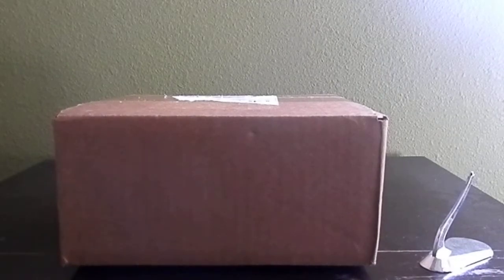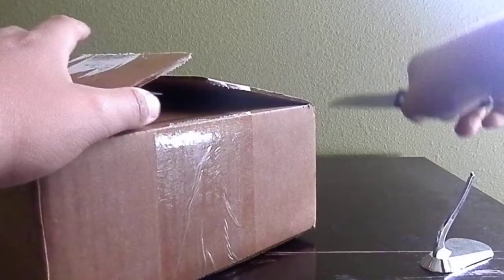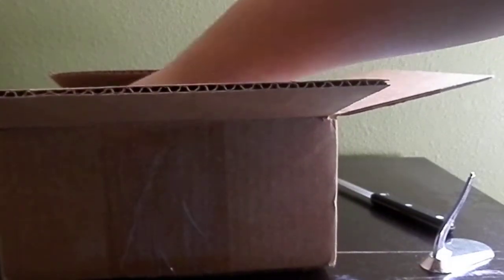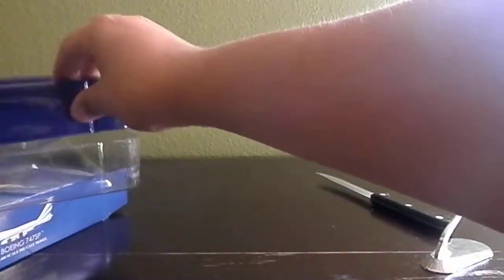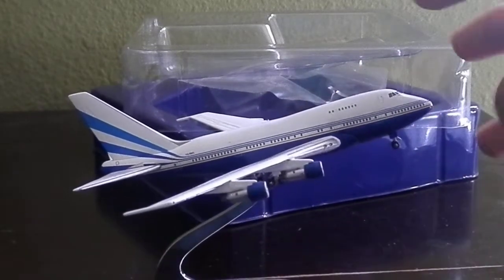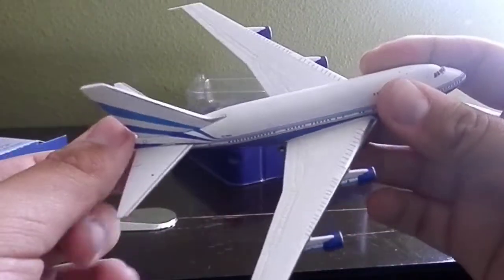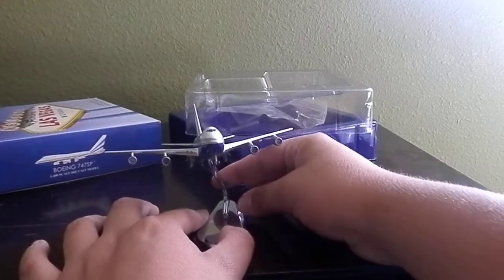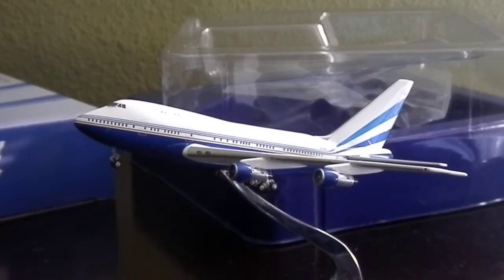Gemini Jets Unboxing! Rare model Las Vegas Sands 747SP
Hey guys!!
I'm so happy to announce I have this newest addition to my collection, the Las Vegas Sands Corporation Boeing 747SP! A new plane spotting video will be coming soon. Hope you guys enjoyed the video, and I hope you have a great day! :)